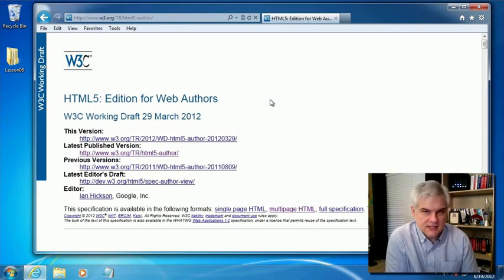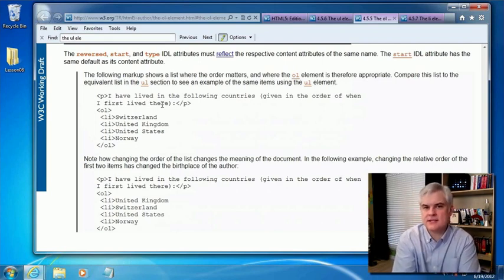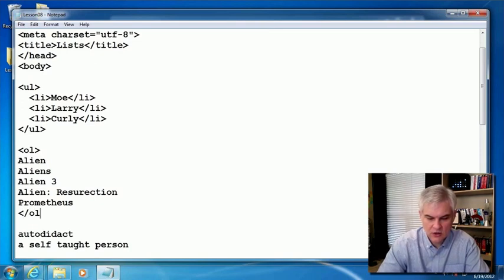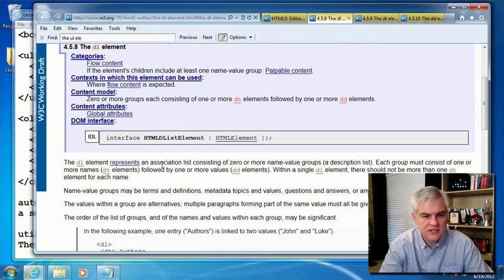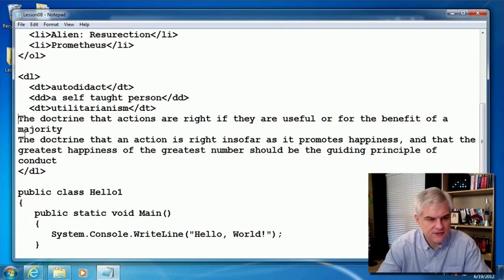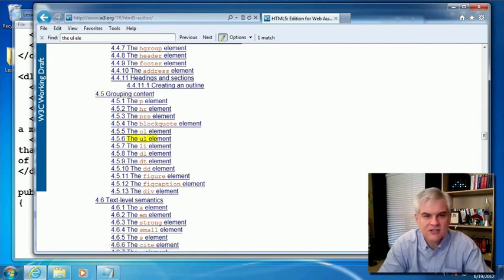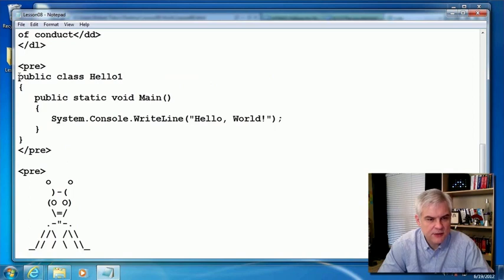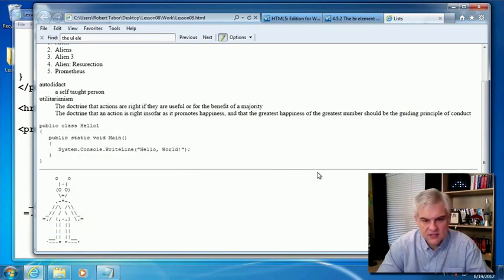Working with Lists || Module 2 & Lesson 4 || Online Earning || Earning Tutor